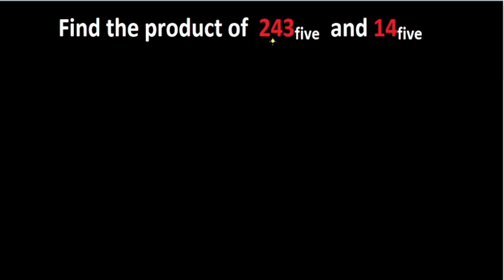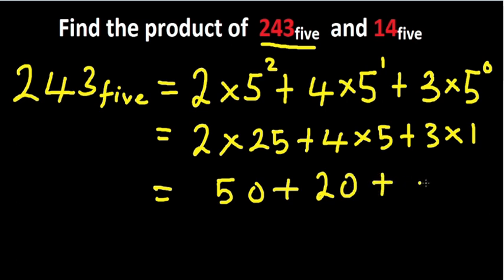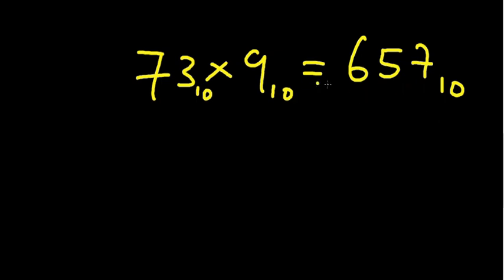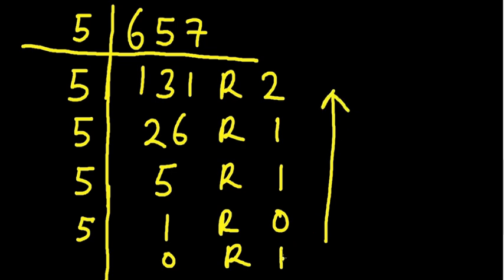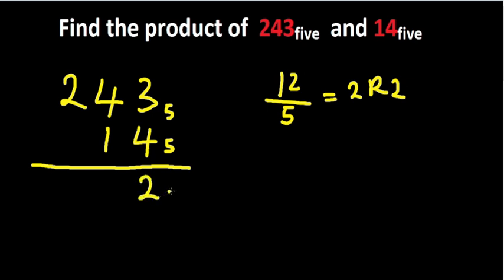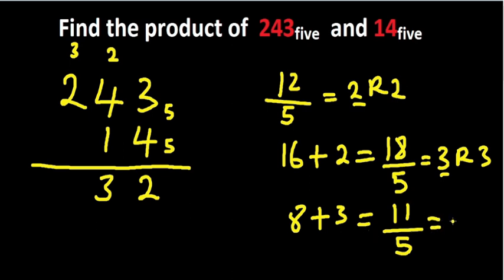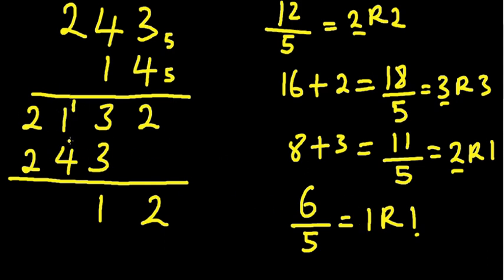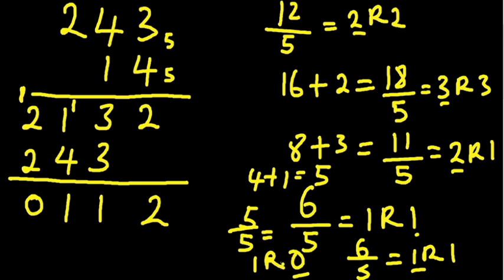Simple number base problem || multiplication of number base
learn how to multiply number base. base seven